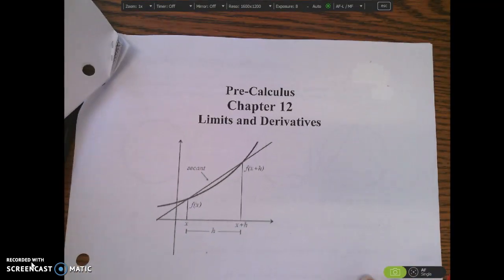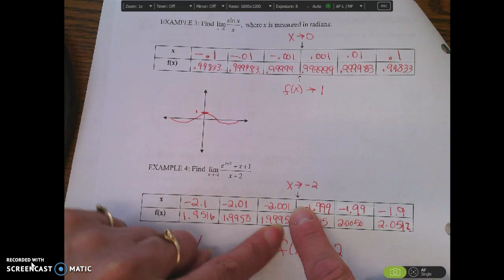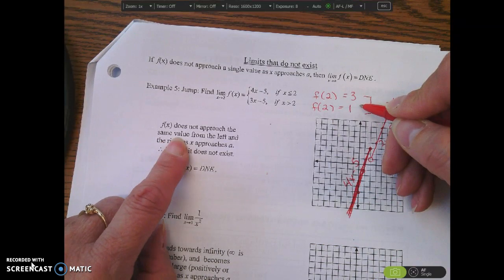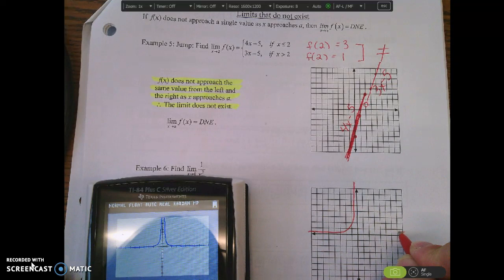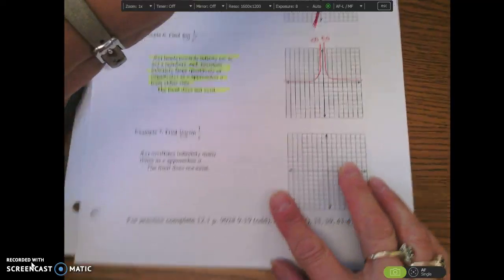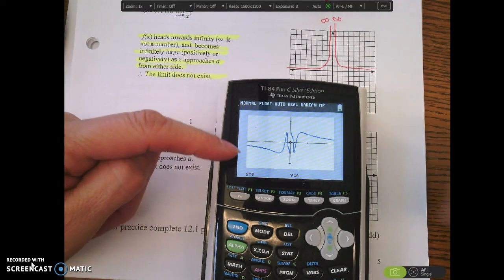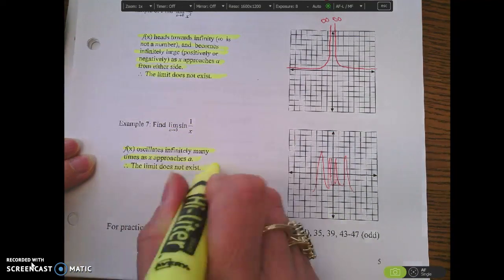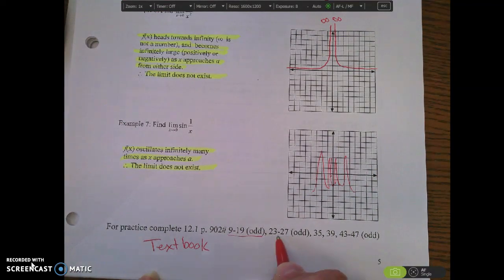PreCalc Unit 12 Page 5 video